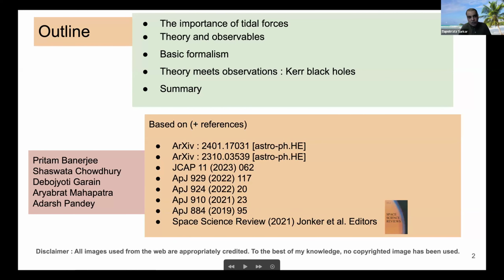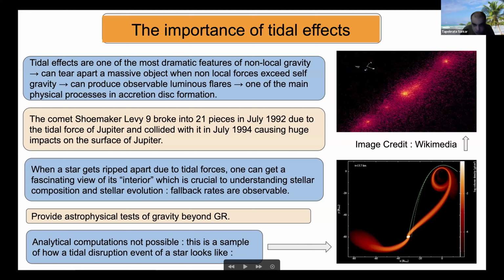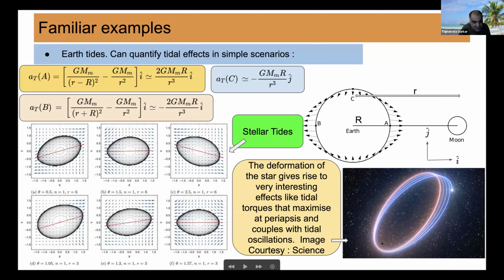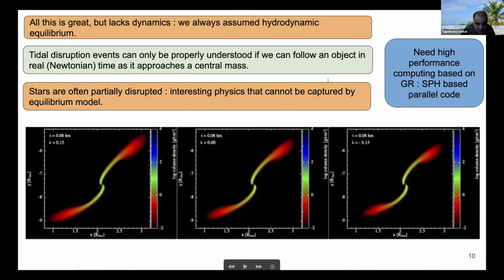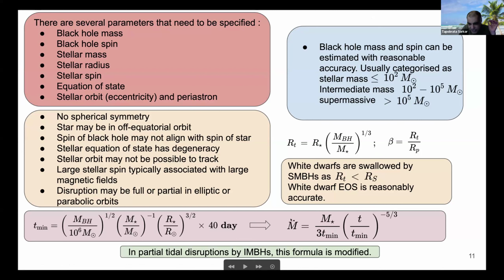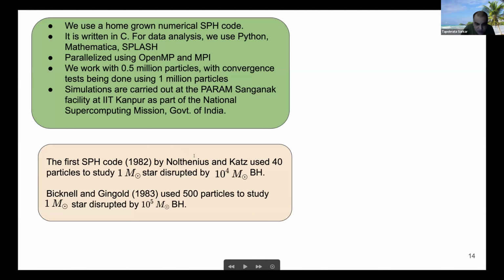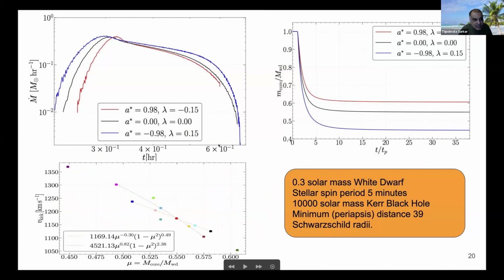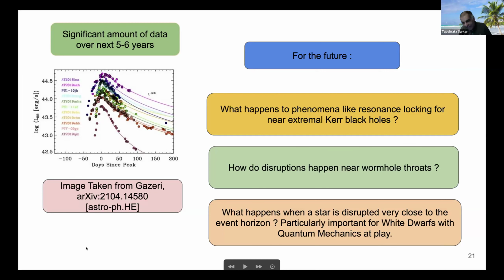Tapobrata Sarkar: Tidal disruption and astrophysical phenomena